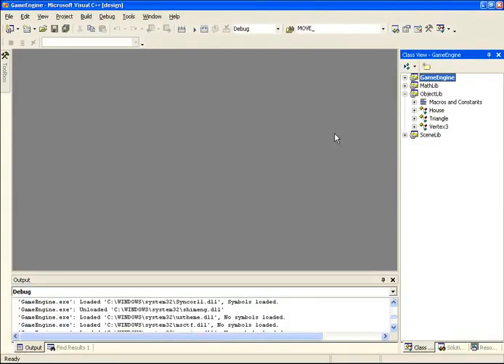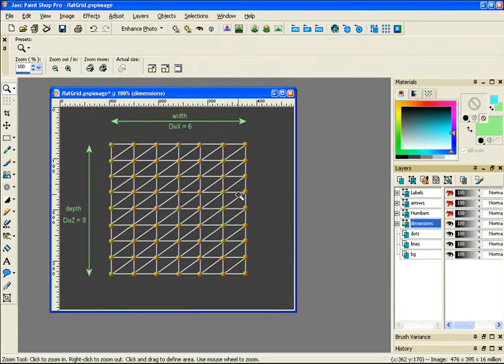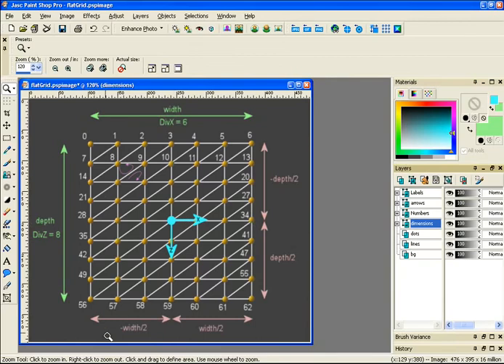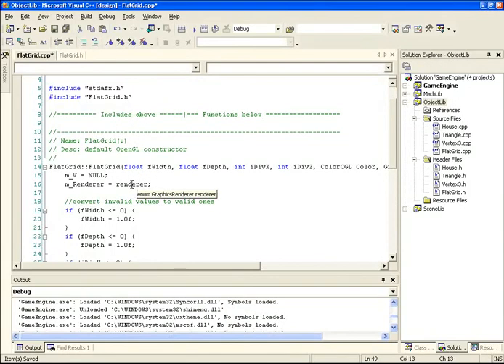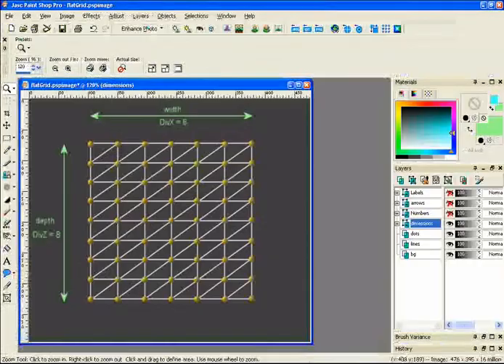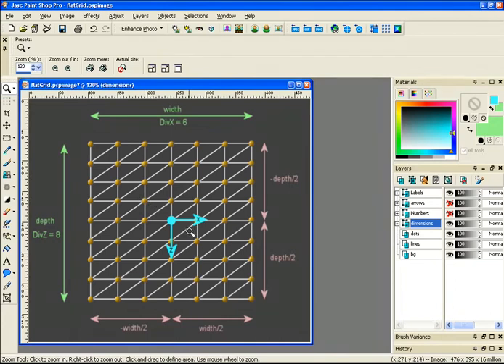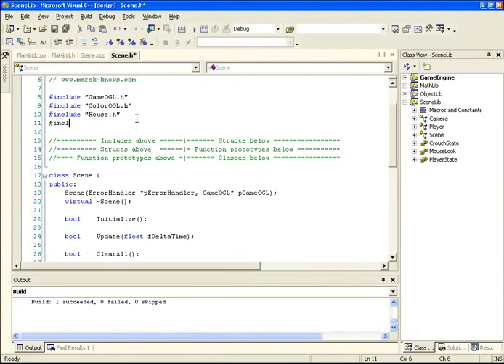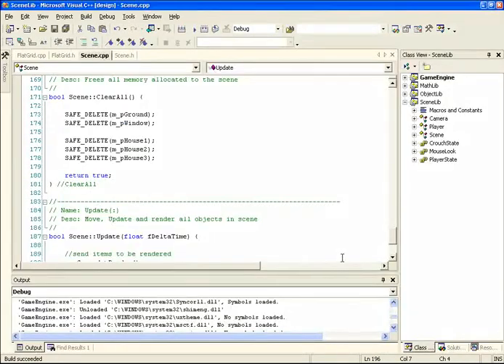OpenGL Game Engine VMK 17: Flat Grid Class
This class is used to create a flat surface in 3D that can have any size and resolution.